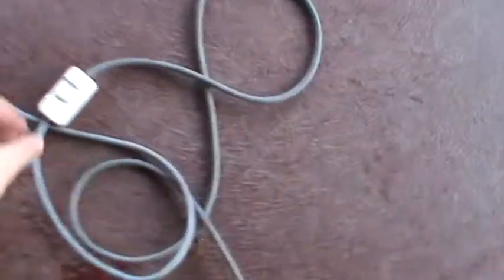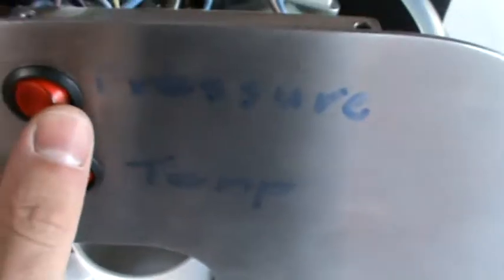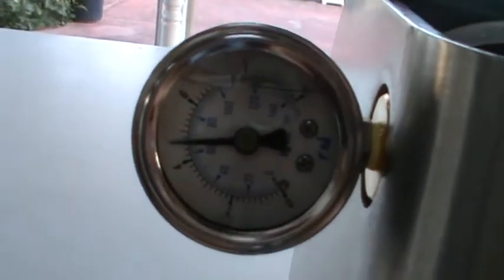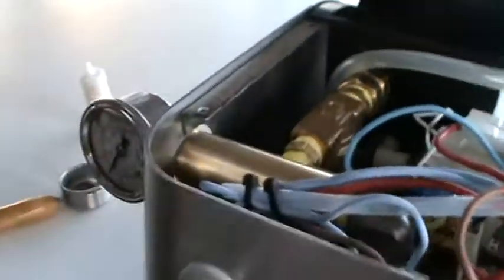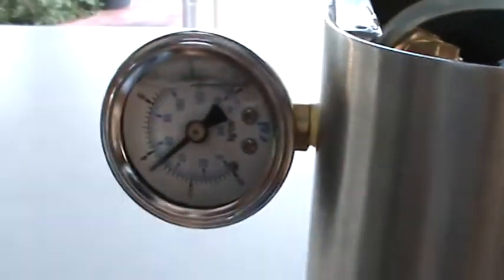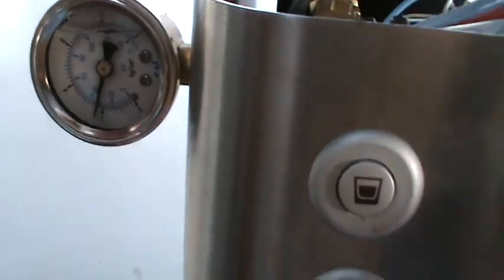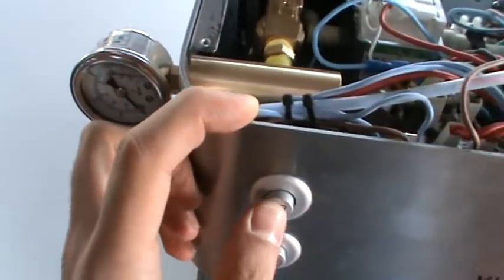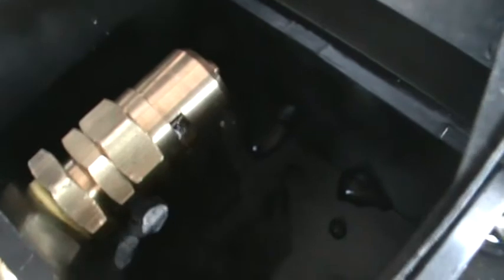Powering up my modified Saeco Via Venezia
This is the first time I turned it on.

There were a few things I said that were wrong in the video. One of which was saying that it should pre-infuse at 1 bar. I thought it would because that's what the relief valve is rated/set at. What I didn't take into account is that with the amount of water that's flowing from the vibrating pump, it will build to a slightly higher pressure.

I'll explain more in the next video, in which I pull the first shot.